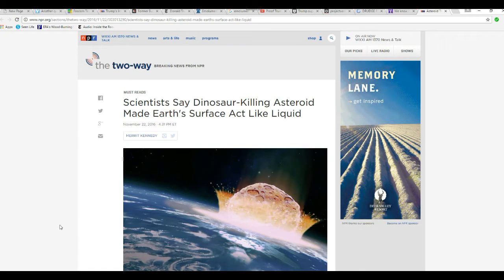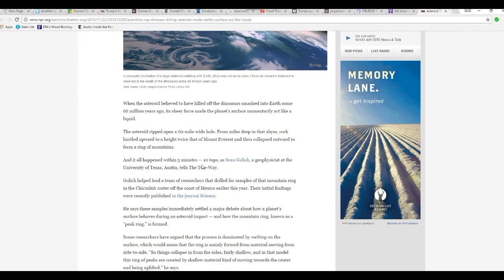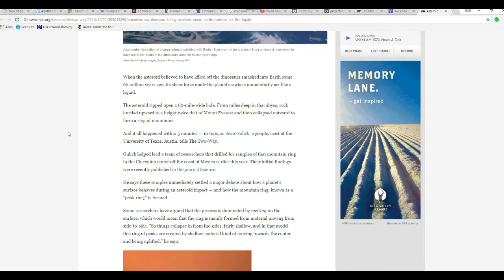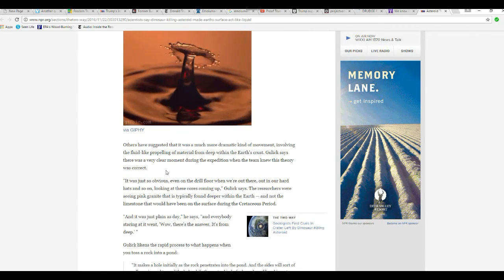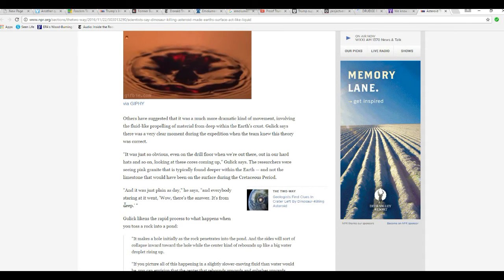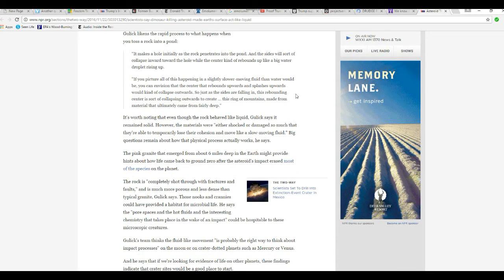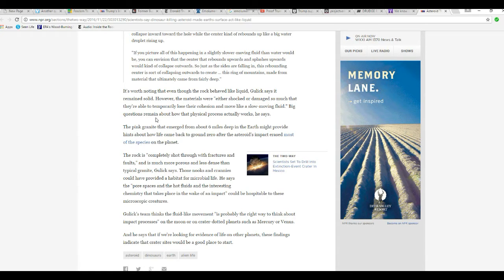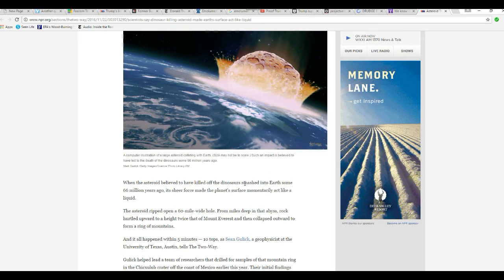Scientists explain the killer dino rock by looking at splashes in a pond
Artifactsofmars discusses the latest rock that killed the dinosaurs theory. Even though I am an agnostic, I find information in the Genesis to be more credible than all these bizarre theories.